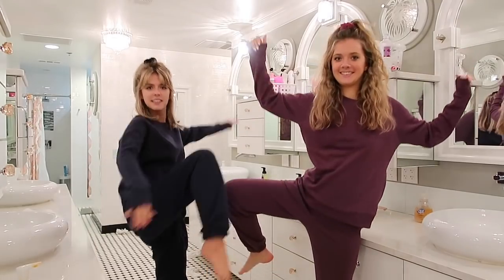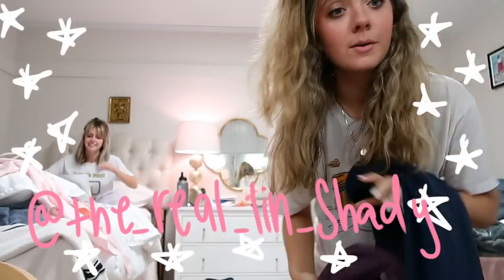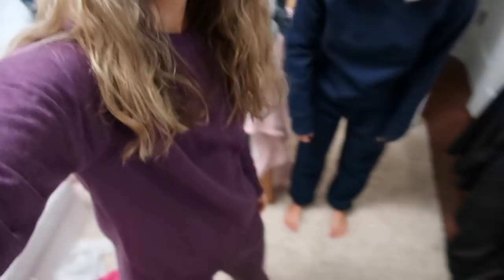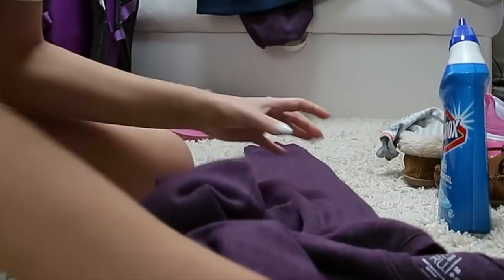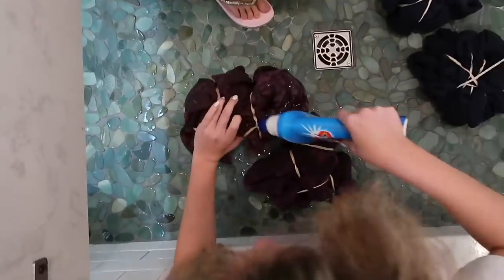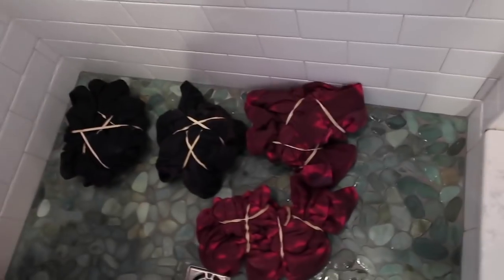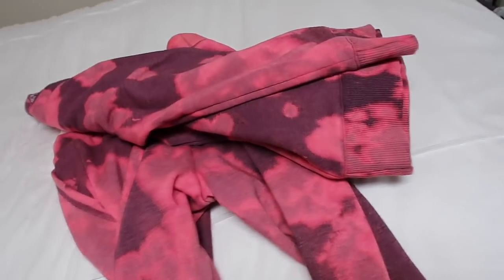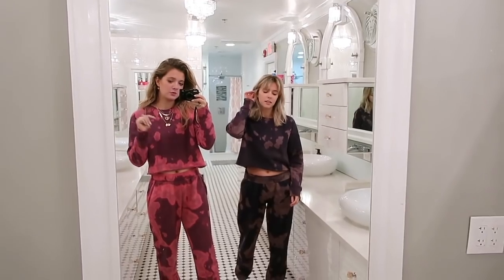lookin' fly on a budget // DIY bleach tie-dye sweatsuit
HI PALS I'm so excited to post this!! The tiktok has gotten a bit of traction and my insta pic of these babies is my most liked pic ever :) I hope this video helps I just want to share the methods we used but I encourage you to be creative and put your own spin on it!

If you try it out tag me on insta (@the_real_lin_shady) or duet me on tiktok (@the_real_lin_shady)

RUBBER BANDS:

blog where i have started sharing fun clothes

LOVE U!